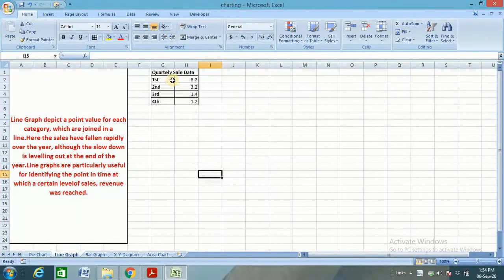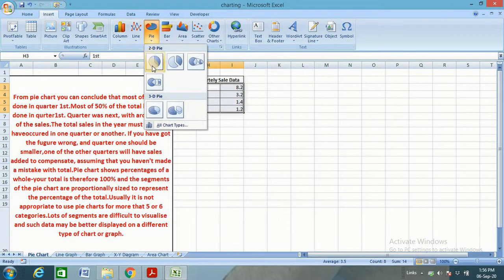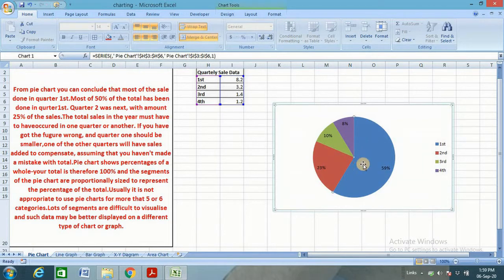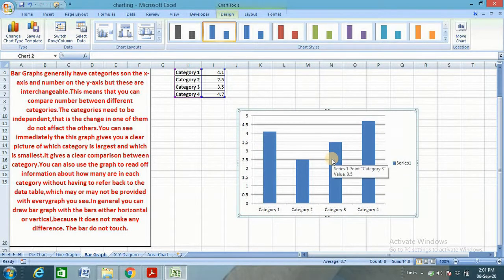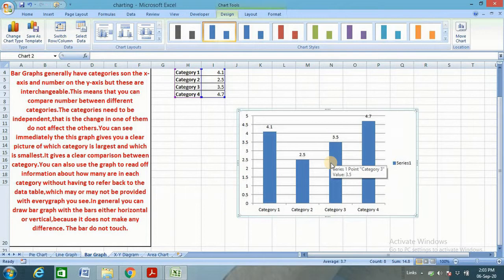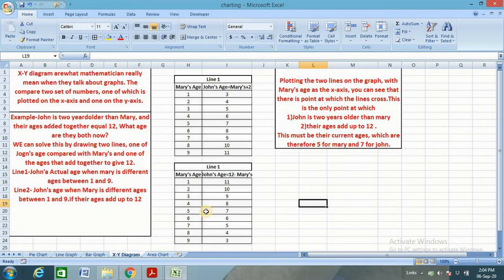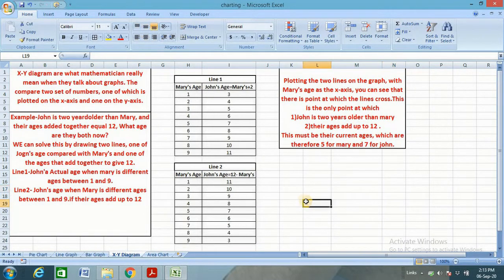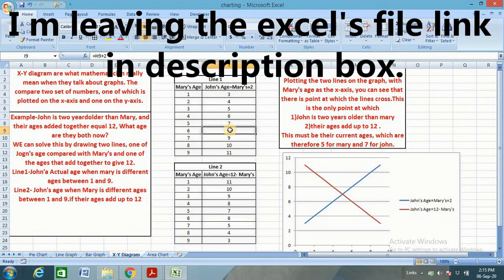how to pick the right chart for your data/How to choose which graph to use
Learn difference between charts, where to use which charts, how to create charts. in this video you will types of chatt in excel. where to use which charts. line chatt, bar graph, scatter plot, area chart, pie chart, x-y diagram
Hello
My name is Mahima, I am MBA & MSc In statistics. I will post videos on online earning, educational video & review on app.